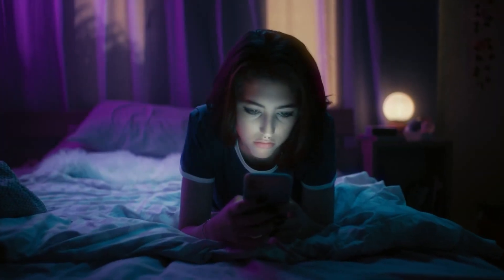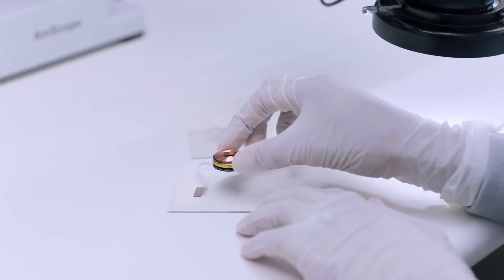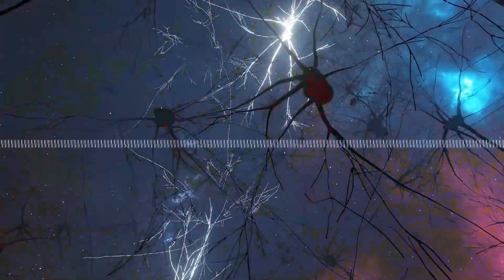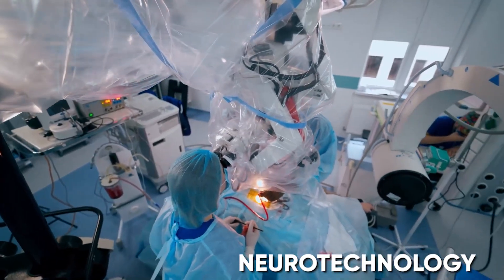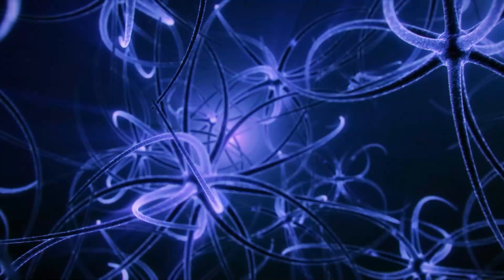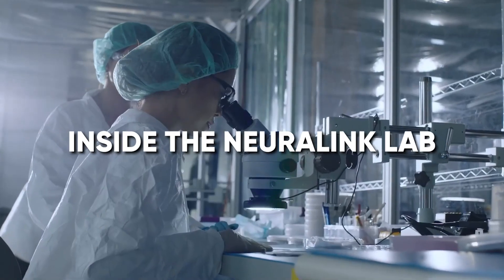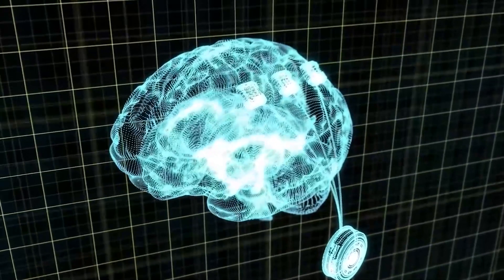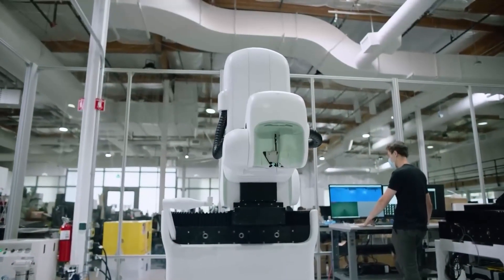Inside Neuralink Elon Musk's Neural Network Brainchild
Welcome to our captivating video where we take you deep inside the groundbreaking world of Neuralink, Elon Musk's visionary brainchild. Prepare to be amazed as we explore the wonders and potential of this cutting-edge neural network technology.

In this fascinating journey, we delve into the inner workings of Neuralink and unravel its incredible capabilities. Join us as we uncover the secrets behind the development of this revolutionary system, designed to merge the human brain with artificial intelligence.

Discover the mind-boggling implications of Neuralink's neural network interface and how it aims to reshape the future of human cognition. We'll guide you through the science, the innovations, and the extraordinary possibilities this technology presents.

Learn about the potential applications of Neuralink, from revolutionizing medical treatments and enhancing human capabilities to opening new frontiers in communication and understanding. Witness firsthand how this brain-computer interface could redefine the way we interact with the world around us.

Our expert team brings you exclusive insights and expert analysis, sharing in-depth information about the groundbreaking research and advancements achieved by Elon Musk's Neuralink team. Stay ahead of the curve and gain a comprehensive understanding of this transformative technology.

Don't miss out on this opportunity to be part of the conversation that will shape the future of humanity. Get ready to embark on an incredible journey into the heart of Neuralink!